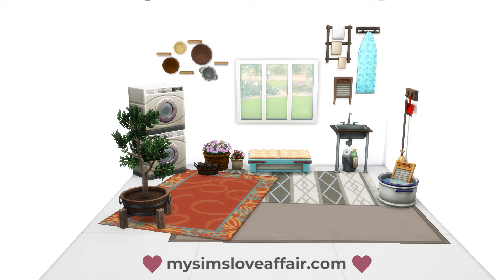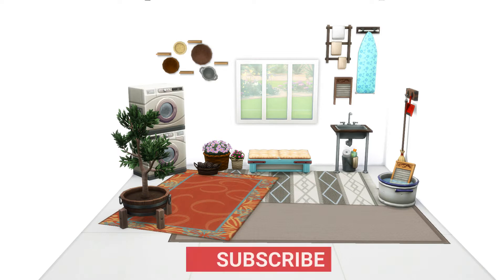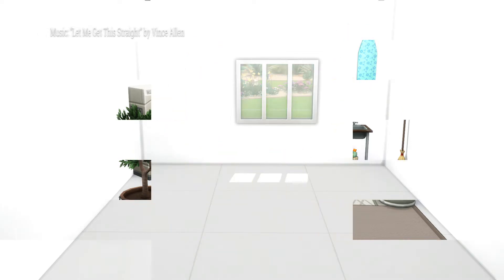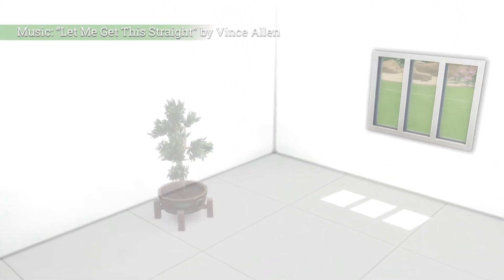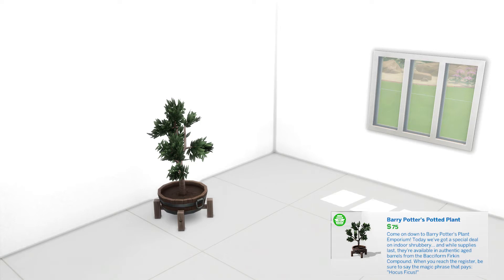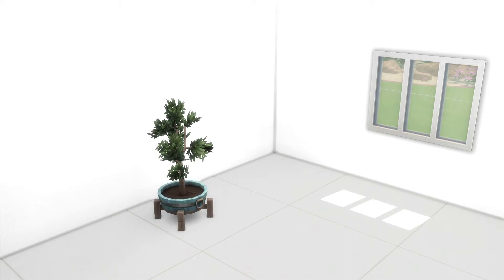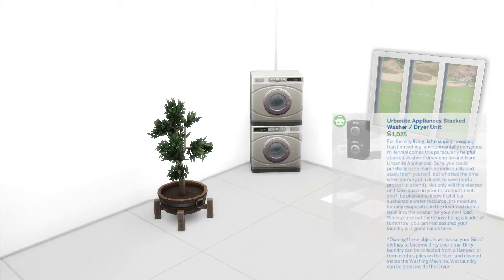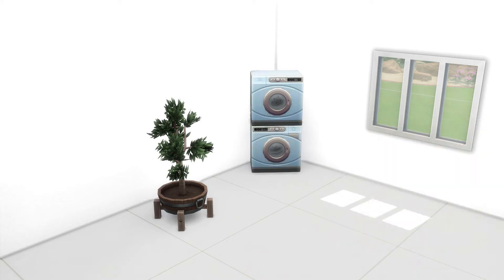Sims 4 Stop Motion | No CC | 10 Laundry Day Items That I Love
This video features 10 items from the Laundry Day Stuff Pack that I love and use in a lot of my builds. I hope these videos will help those looking to do more No CC building or someone trying to figure out which Sims 4 DLC packs they want to purchase next.

I plan on eventually doing this for all of the Sims 4 stuff, game, and expansion packs. Thanks!